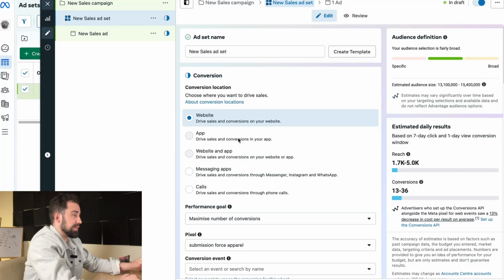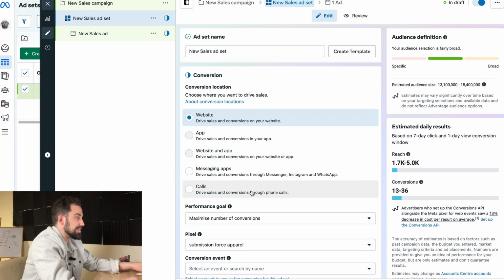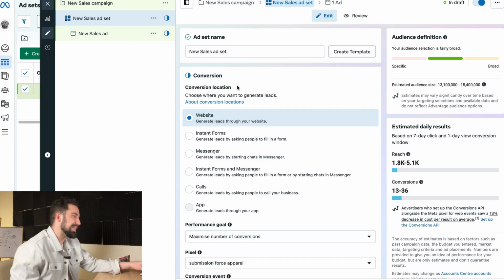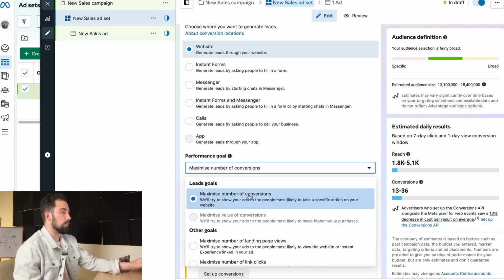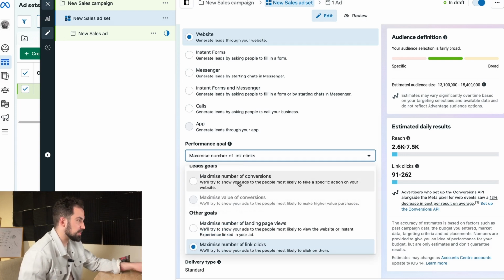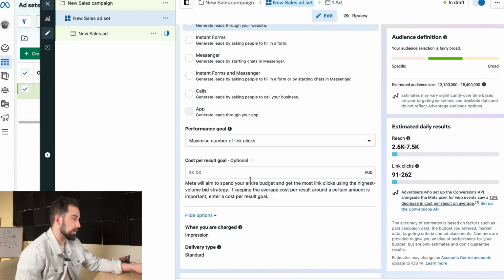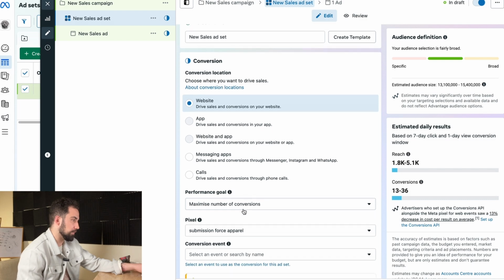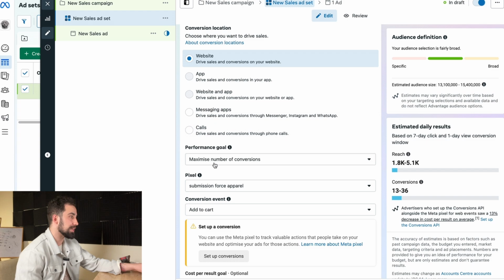What is the difference between PERFORMANCE GOAL & CONVERSION EVENT in Facebook?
6 Digital Marketing Myths Debunked

ting

The difference between performance goals and conversion events in Facebook Ads lies primarily in how they influence ad delivery and optimization:

Performance Goals:

These goals determine what outcome you're aiming for with your Facebook Ads, such as link clicks, video views, or conversions. When you set a performance goal, Facebook's algorithm optimizes your ad delivery to maximize the likelihood of achieving that specific goal. For example, if your performance goal is "Landing Page Views," Facebook will prioritize showing your ad to people who are most likely to visit your website. Performance goals are more general and can target broader actions.
Conversion Events:

A conversion event is a more specific action you want users to take, such as completing a purchase, signing up for a newsletter, or adding an item to the cart. Facebook tracks these events using the Facebook Pixel or the Conversions API. When you optimize for a conversion event, Facebook shows your ad to people who are most likely to complete that particular action, making it more targeted towards bottom-of-the-funnel actions. You can select standard events (e.g., purchase, lead) or create custom conversion events tailored to your goals.
In summary, while performance goals determine how Facebook optimizes for more general outcomes (e.g., link clicks, video views), conversion events are more precise actions tied to your business's goals, like purchases or sign-ups, that Facebook uses to fine-tune ad delivery​